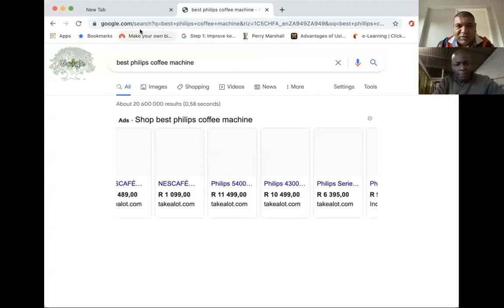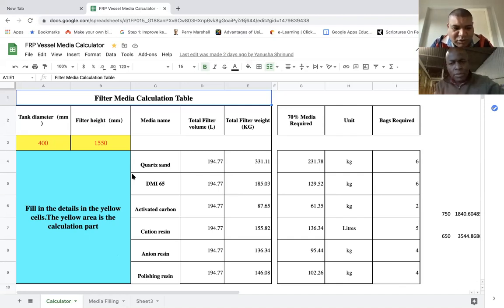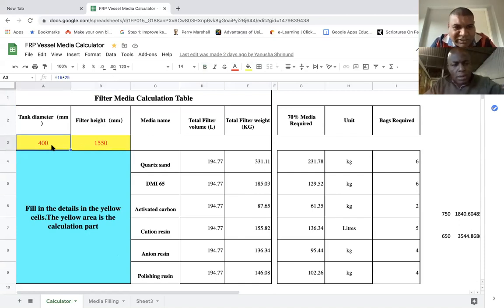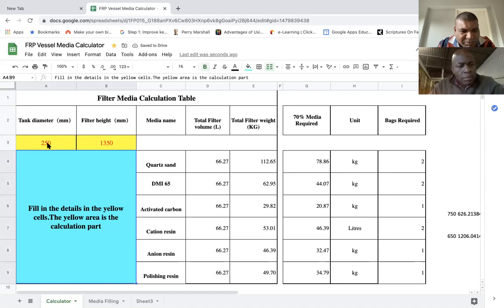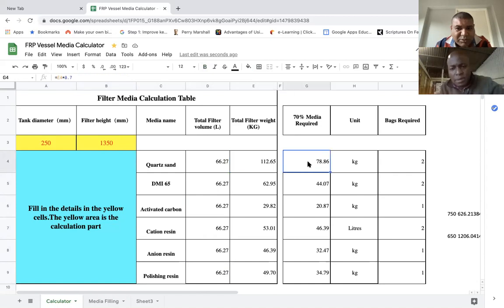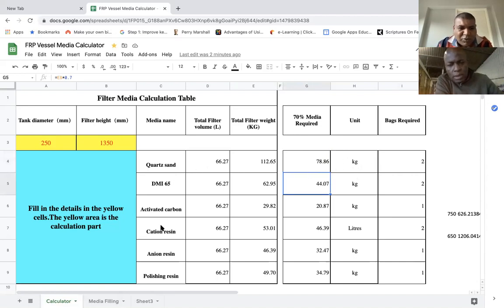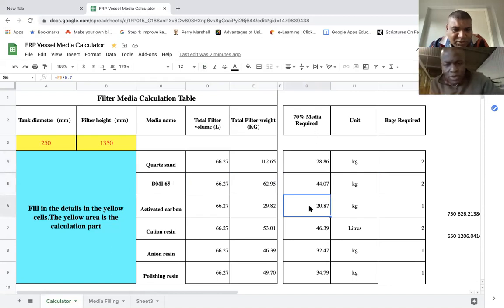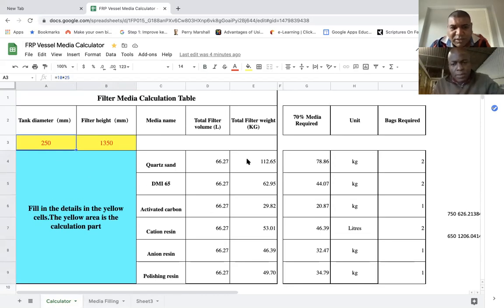How to calculate the media required to fill up your water purification frp tanks